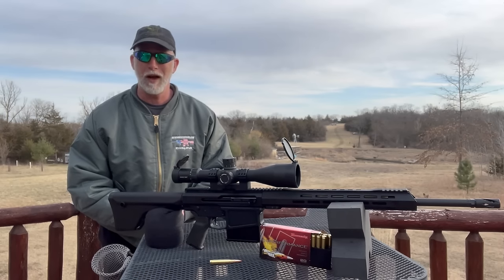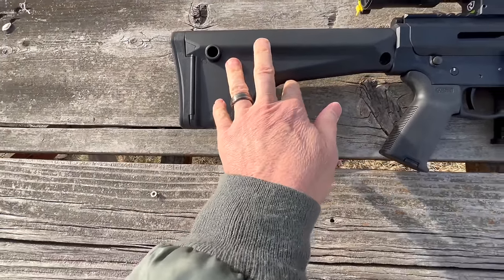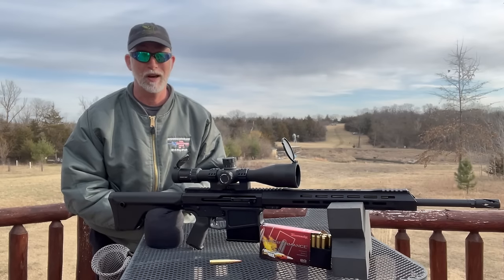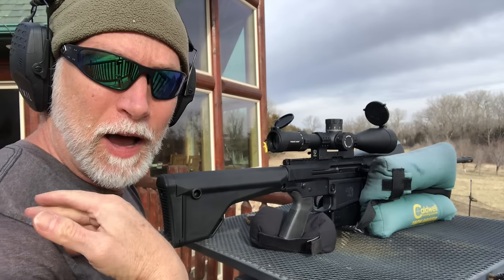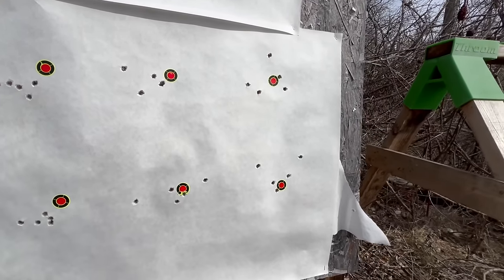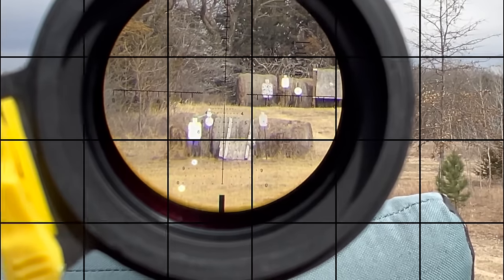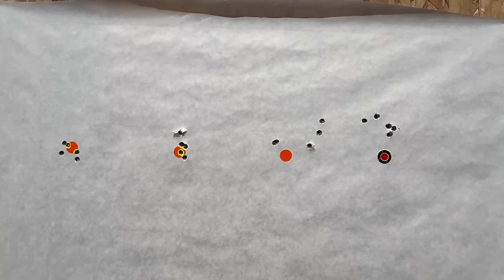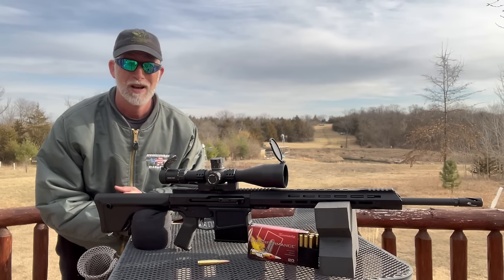.30-06 AR? Check out BCA's HUNTMASTER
(links below) I had not seen a .30-06 in an AR platform before and I review AR's.  I am curious to see what kind of recoil it has?  How accurate and reliable is it and just it's overall handling and performance.  Let's check it out and see what it's all about.

BeyondSeclusion

Drew